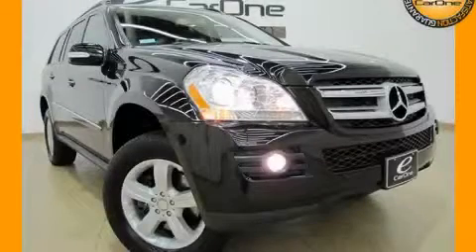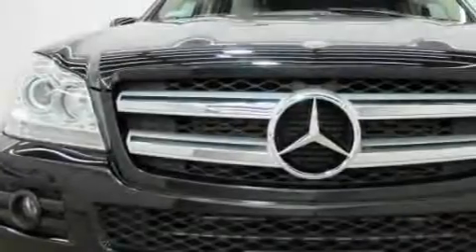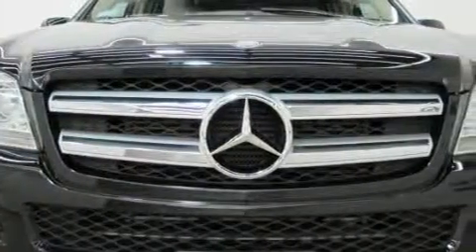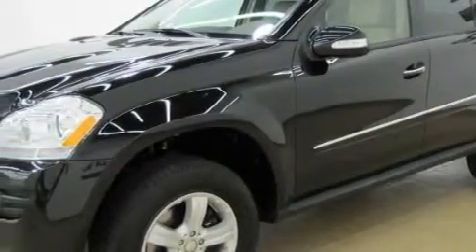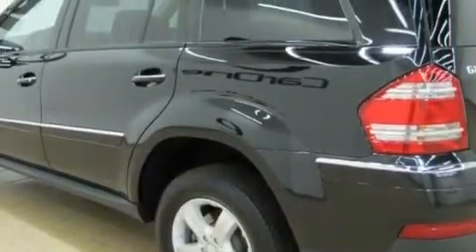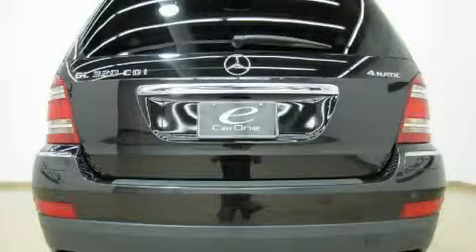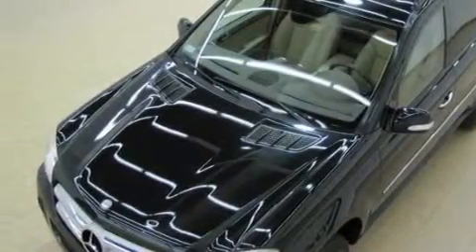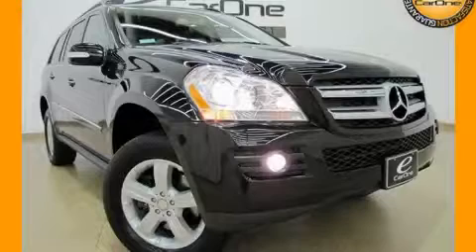2008 Mercedes-Benz GL320 CDI Carrollton TX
Year: 2008
 Make: Mercedes-Benz
 Model: GL320
 Engine: 3.0L CDI DOHC 24-valve V6 diesel engine
 Trans.: Automatic
 Exterior: Black
 Miles: 26,707
 Interior: Tan

 1875 N. Interstate 35E

 2008 Mercedes-Benz GL320 CDI Carrollton TX